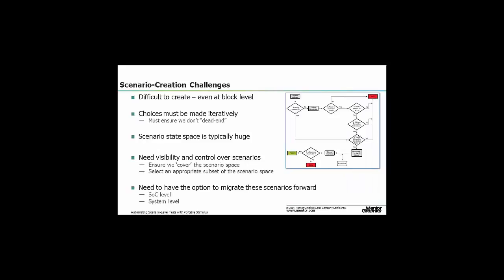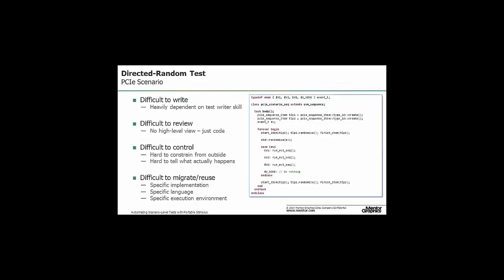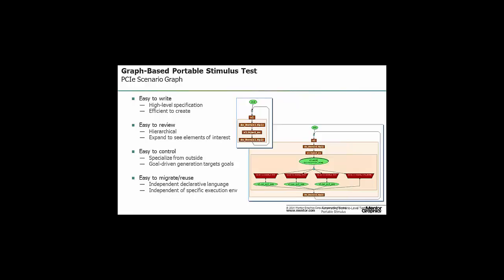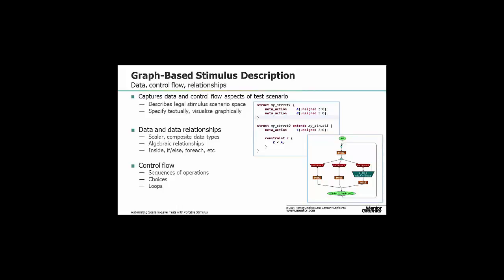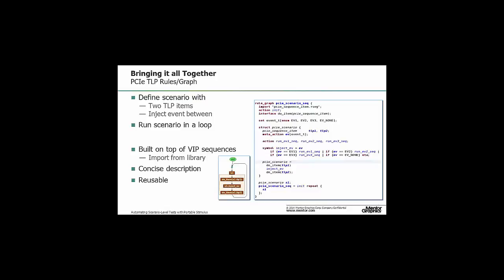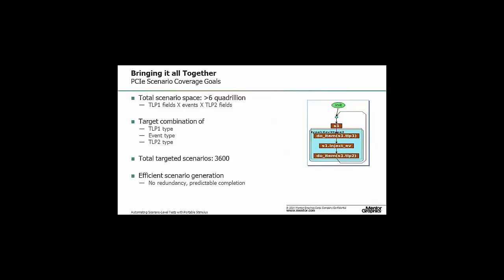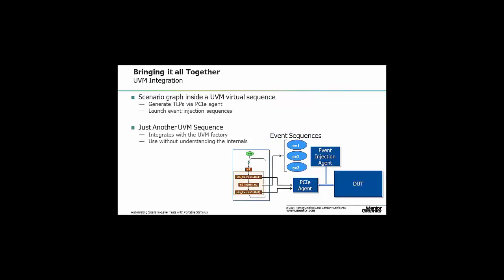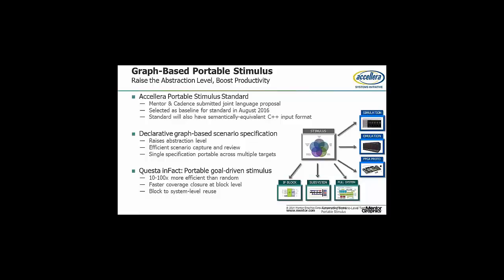Automating Reusable, Retargetable Scenario-level Tests with Portable Stimulus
Speaker: Staffan Berg
Recorded at : DVClub Europe Conference 2016
Date : 27th September 2016